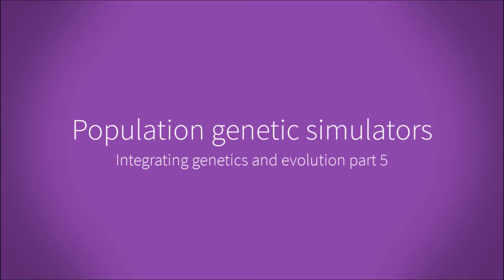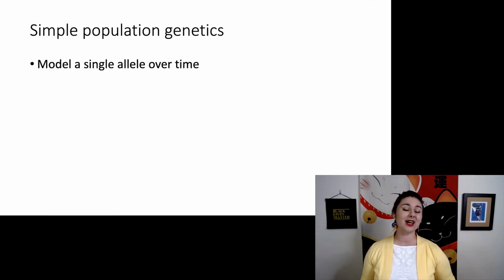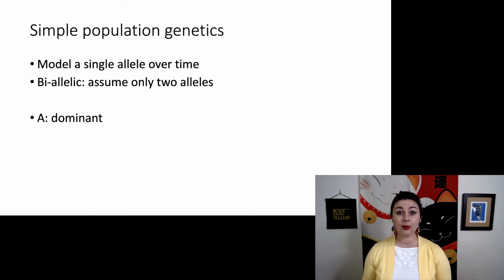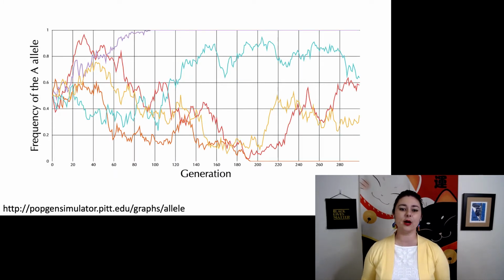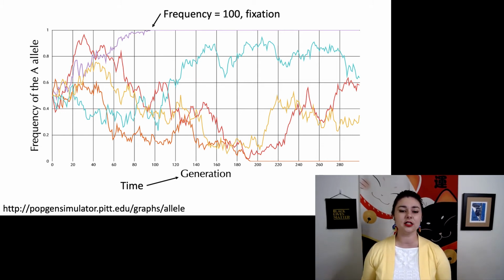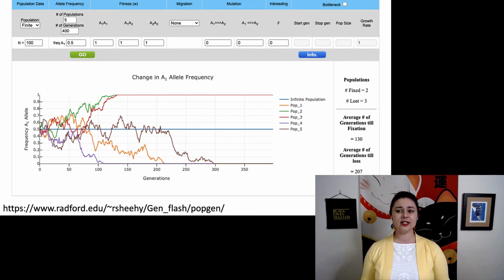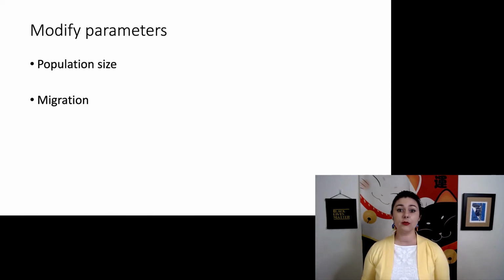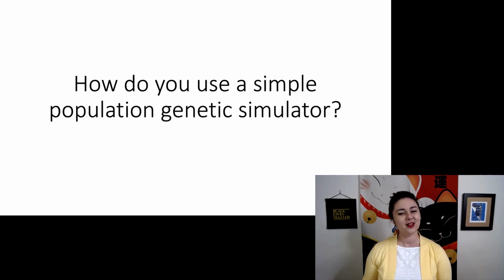Population genetic simulators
Population genetic simulators, Integrating genetics and evolution part 5
Let’s go over how simple population genetic simulators work as well as my two favorite online simulators.